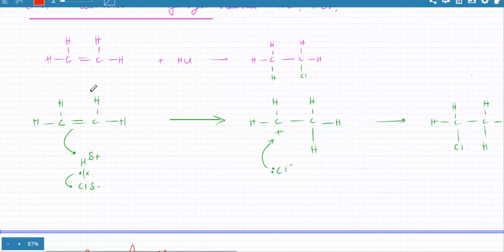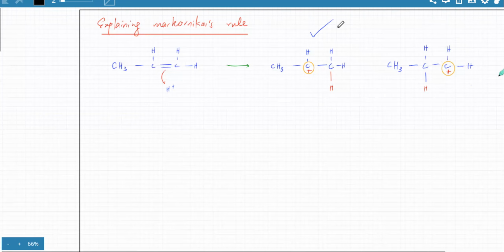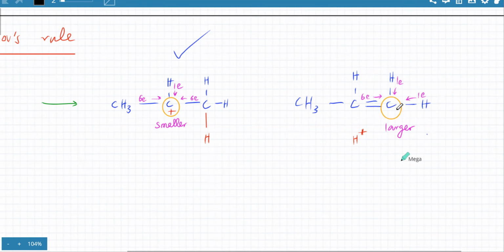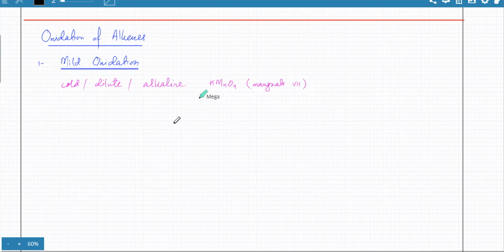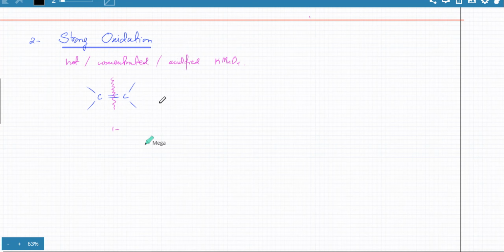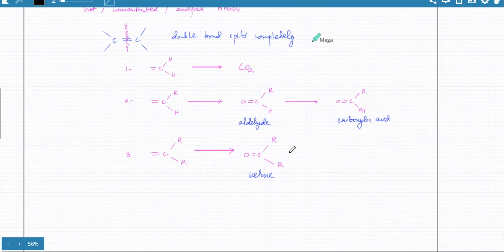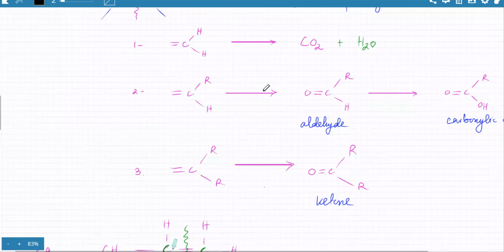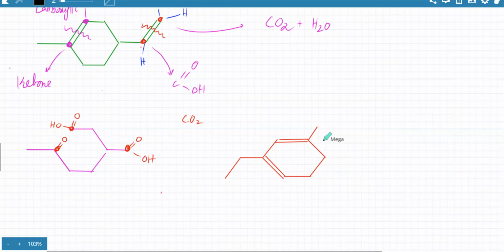Live Class - AS Organic Chemistry Part 11 - Reactions of Alkenes - Markovnikov's rule - Alkenes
In this lecture we discuss the chemistry of oxidation of alkenes and go deeper into the explanation of Markovnikov's rule. The rule can be stated that the hydrogen atom is added to the carbon with the greatest number of hydrogen atoms while the X component is added to the carbon with the fewest hydrogen atoms.

The chemical basis for Markovnikov's Rule is the formation of the most stable carbocation during the addition process. The addition of the hydrogen ion to one carbon atom in the alkene creates a positive charge on the other carbon, forming a carbocation intermediate. The more substituted the carbocation, the more stable it is, due to induction and hyperconjugation.
The major product of the addition reaction will be the one formed from the more stable intermediate. Therefore, the major product of the addition of HX (where X is some atom more electronegative than H) to an alkene has the hydrogen atom in the less substituted position and X in the more substituted position. But the other less substituted, less stable carbocation will still be formed at some concentration, and will proceed to be the minor product with the opposite, conjugate attachment of X.

Oxidation of alkenes:
Alkenes react with potassium manganate(VII) solution in the cold. The colour change depends on whether the potassium manganate(VII) is used under acidic (strong oxidation) or alkaline conditions (mild oxidation).

If the potassium manganate(VII) solution is acidified with dilute sulphuric acid, the purple solution becomes colourless.

If the potassium manganate(VII) solution is made slightly alkaline (often by adding sodium carbonate solution), the purple solution first becomes dark green and then produces a dark brown precipitate.